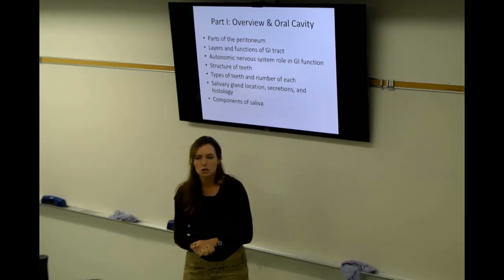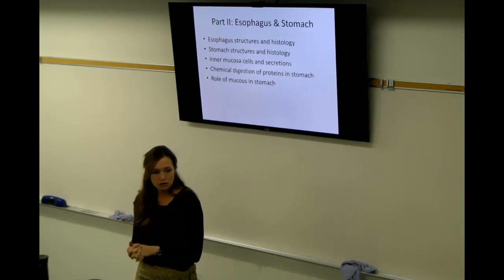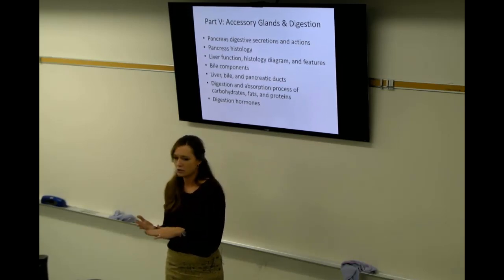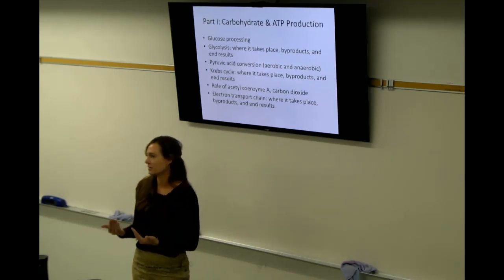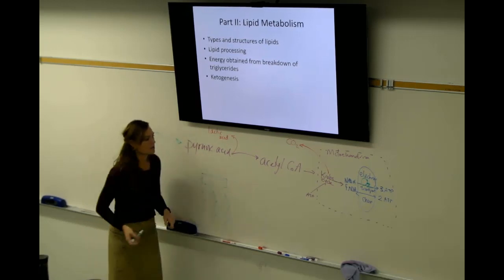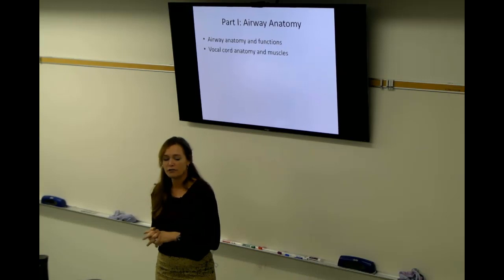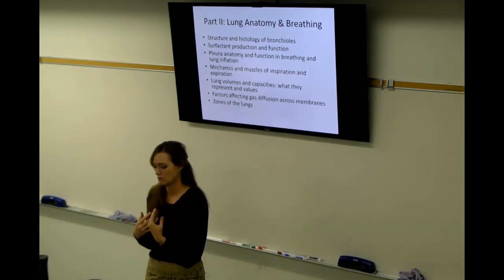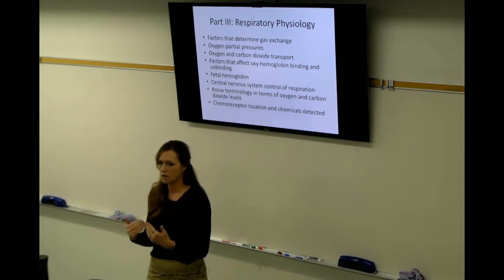BIO 202 Unit 3 Review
BIO 202 GI system, Metabolism, Respiratory system review